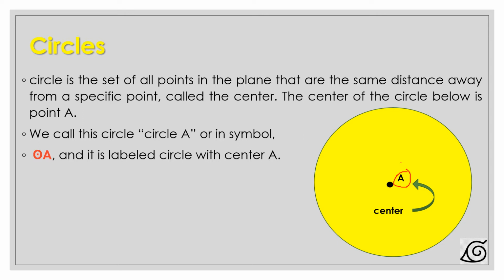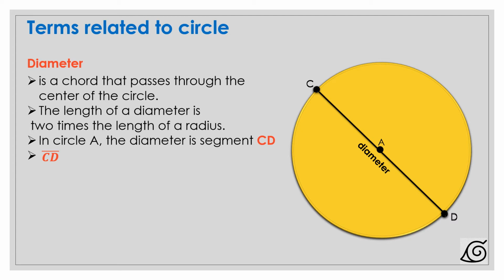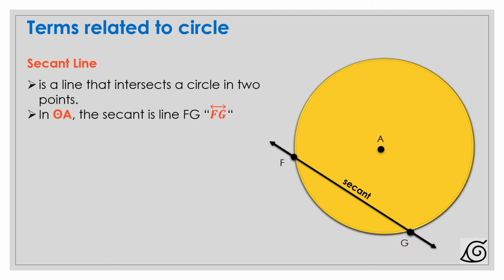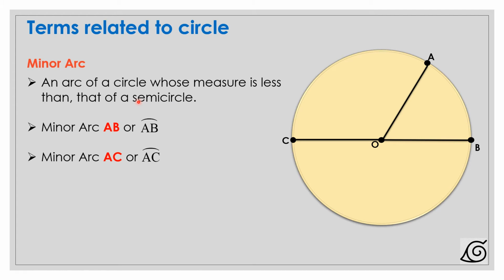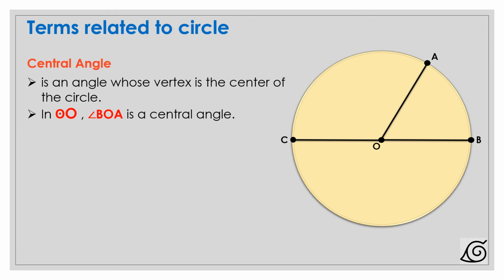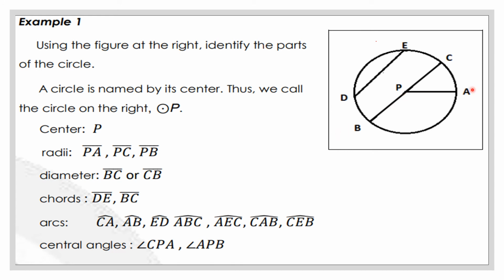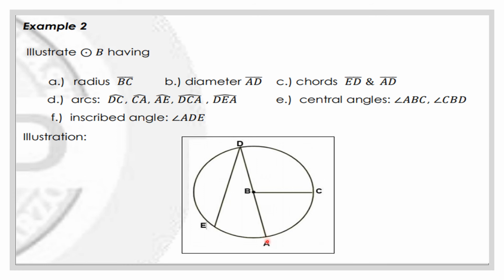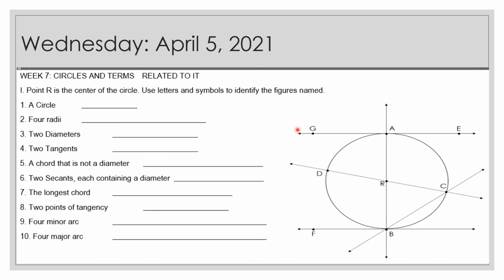Q3 CIRCLES AND TERMS RELATED TO IT